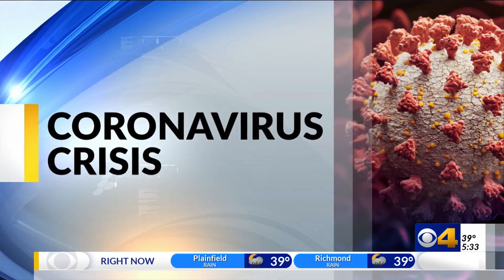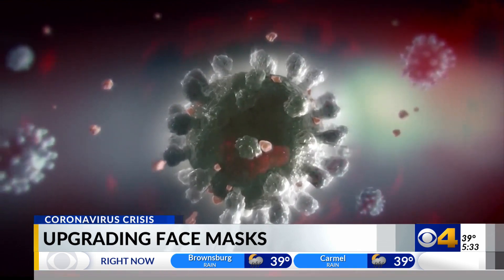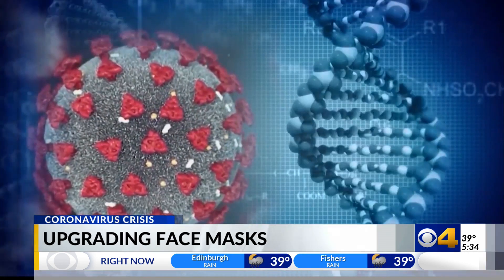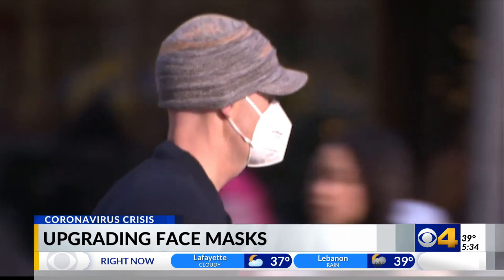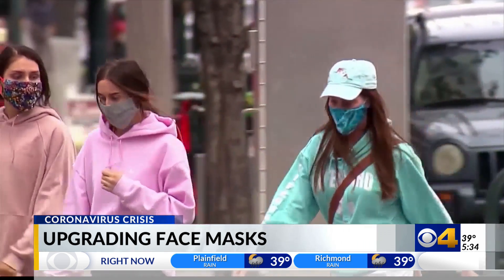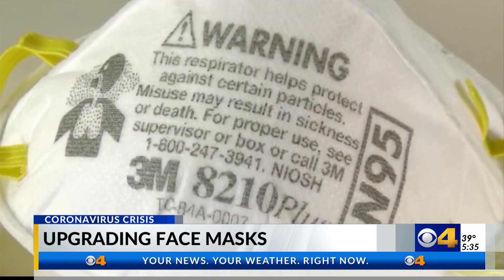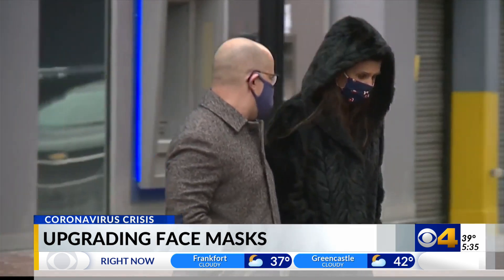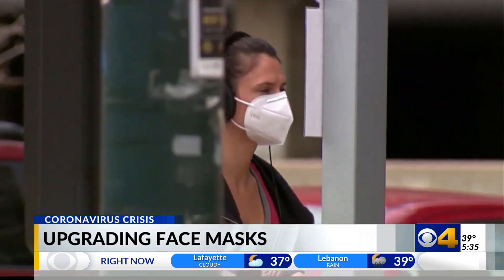Why it might be time to upgrade your mask during this latest Omicron surge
Local doctors and health experts say some Hoosiers may want to upgrade their masks to minimize their risk of COVID-19 infection.